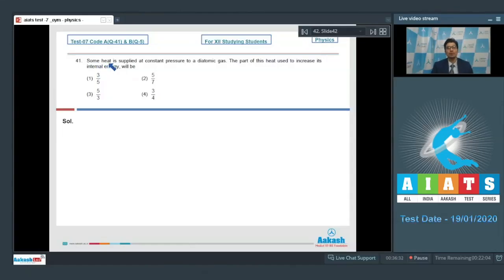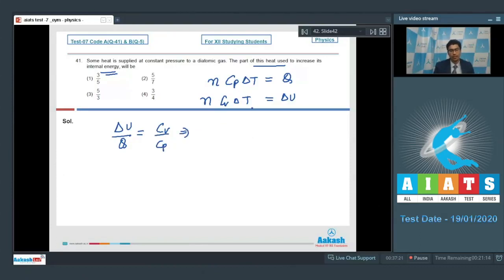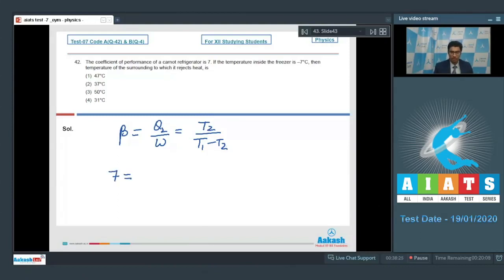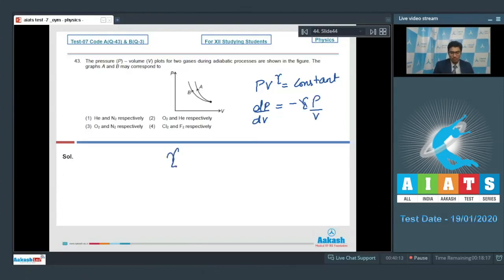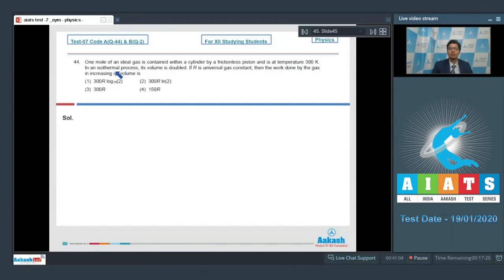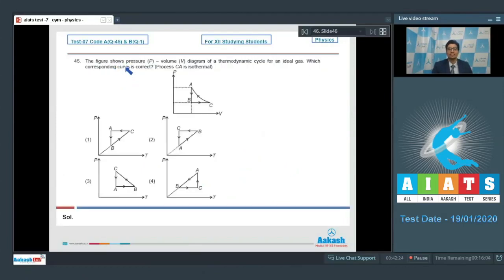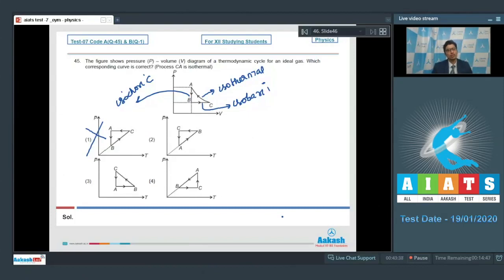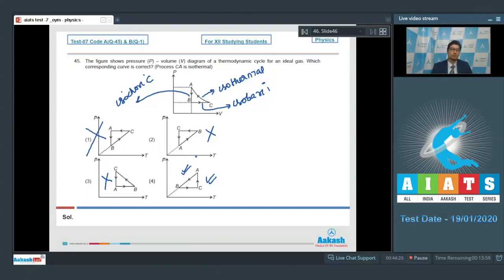AIATS TEST 07 Code A&B For XII Studying Students PHYSICS MEDICAL 2020OYMCF Q41 to 45